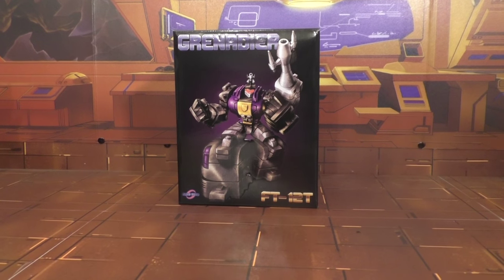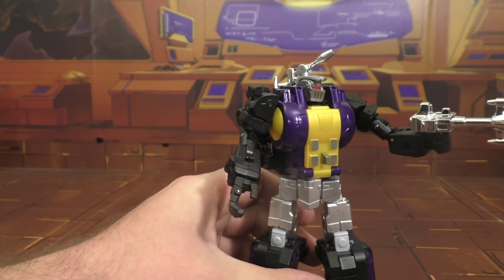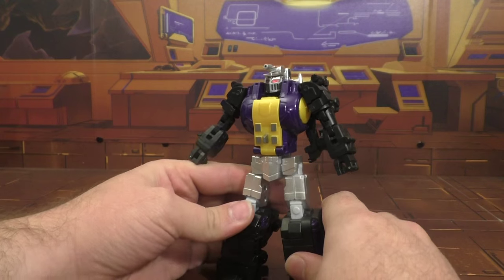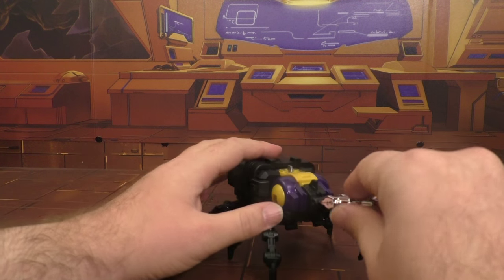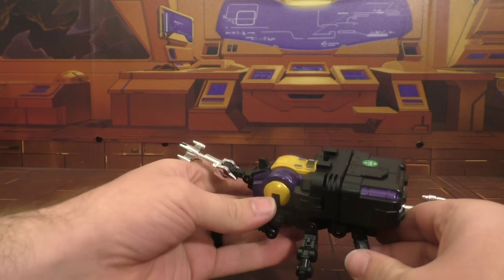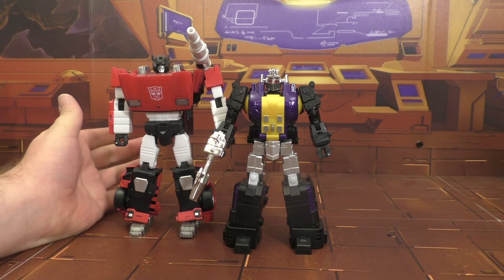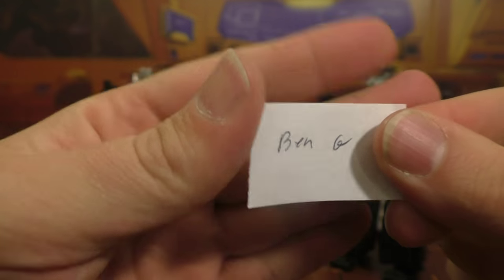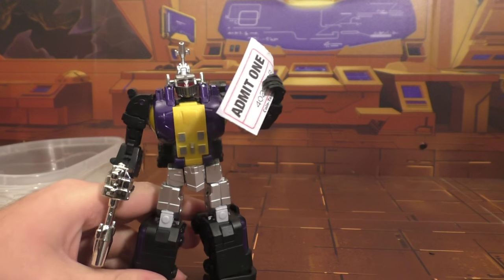Transformers review Fanstoys Grenadier aka Bombshell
i review bombshell and give him away